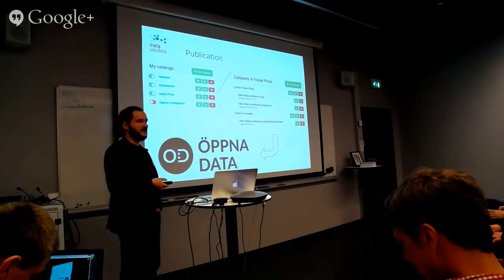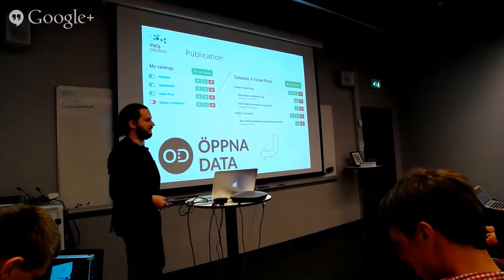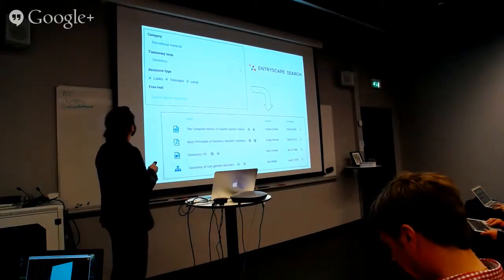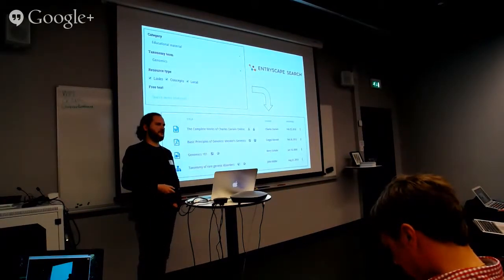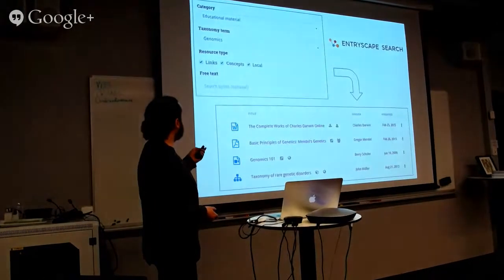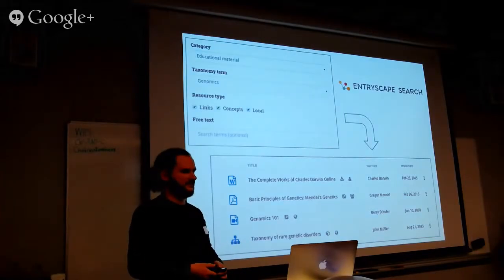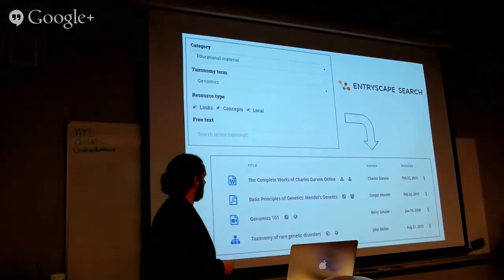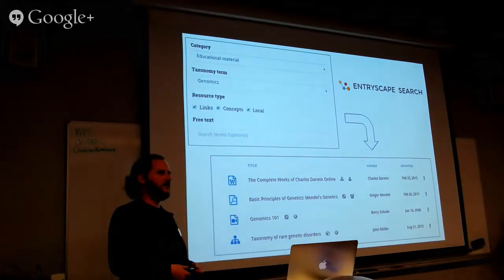Linked Data for your Organisation, Hannes Ebner, MetaSolution (Not the full version, apologies)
Länkade Data Nätverksträff / Swedish Linked Data Network Meet-up